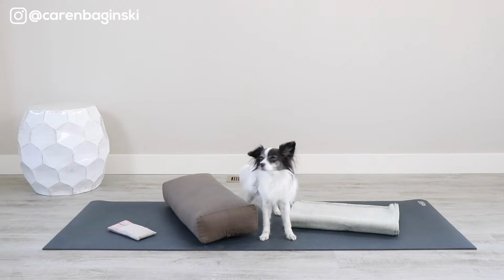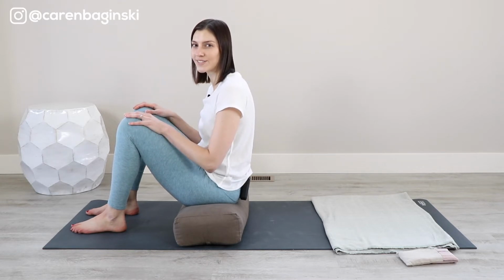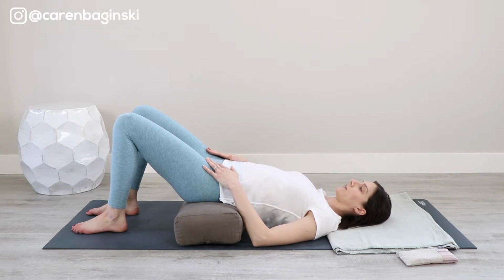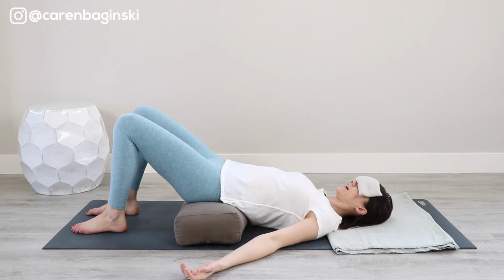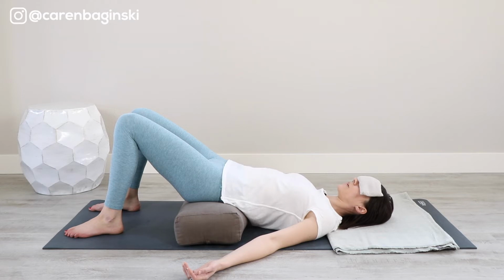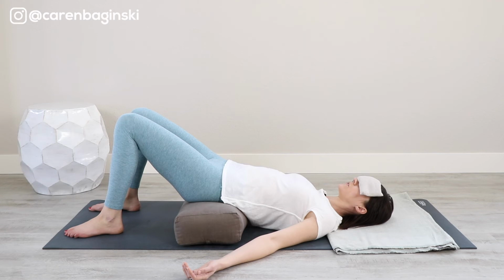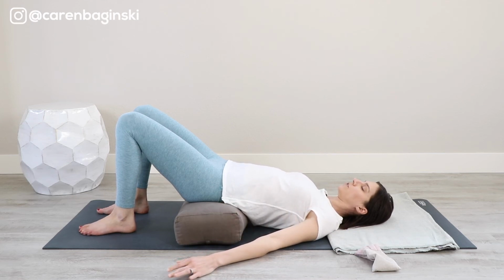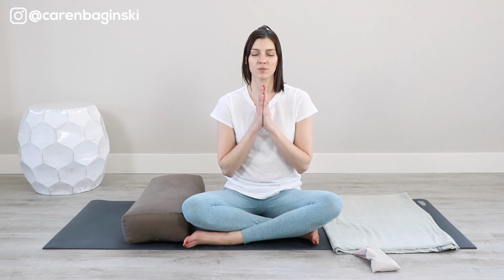Restorative Yoga Poses At Home | Supported Bridge Pose With Bolster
Restorative Yoga Poses at Home | Supported Bridge Pose With Bolster // On DAY 9 of the restorative yoga 12-day challenge, you'll learn how to practice Supported Bridge Pose With Bolster. This restorative yoga with props series will help you create a restorative yoga routine by practicing yoga at home. Try restorative yoga for relaxation, better sleep, stress relief, and emotional resilience. Supported Bridge Pose is also helpful to relieve back pain. Sign up for all 12 days of restorative yoga videos and practice a new restorative yoga class each day — great restorative yoga for beginners and students who already enjoy restorative yoga.

Restorative Yoga Props I Use

B, Halfmoon Prop Names:
Yoga Blanket (Everyday Blanket)
Yoga Bolster Flat (Cotton Regular Bolster)
Yoga Bolster Round (Cotton Cylindrical Bolster)
Yoga Strap (8' Essential Studio Strap)
Yoga Blocks (Foam Block 4")
Eye Pillow (Cotton Eye Pillow Unscented)

I'm Caren Baginski, author of Restorative Yoga: Relax, Restore, Re-energize, the creator of Being Enough, and I'm currently pursuing yoga therapy certification (C-IAYT). I live with my little dog Willow in Denver, CO, USA.

When participating in an exercise program there is the risk of physical injury. Please consult a healthcare professional before beginning. You understand and acknowledge that you are fully responsible for any and all risks, injuries, or damages, known or unknown, which might occur as a result of your participation. Caren Baginski is not providing health care, medical or nutritional therapy services, or attempting to diagnose, treat, prevent or cure any physical, mental or emotional issue, disease or condition.